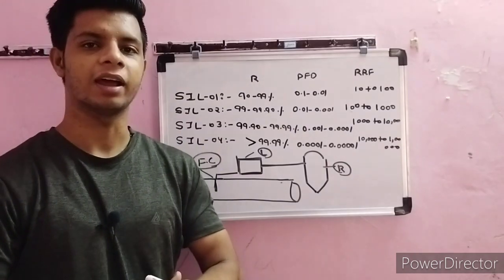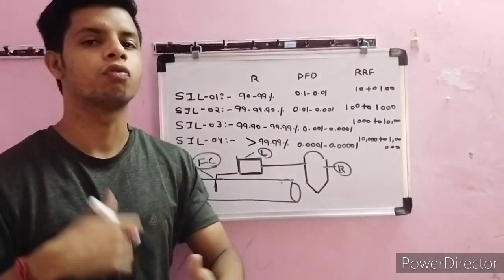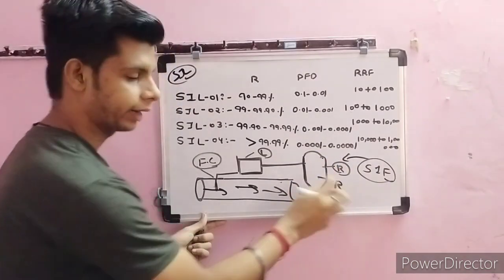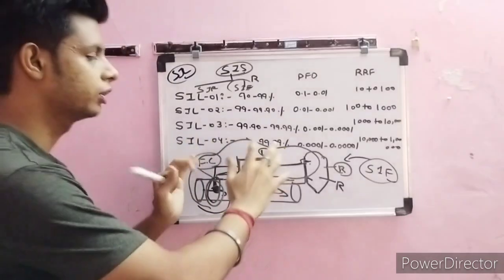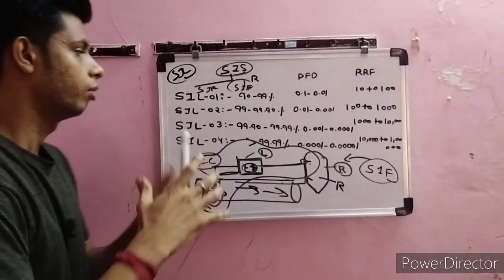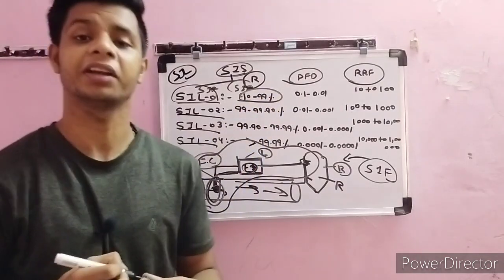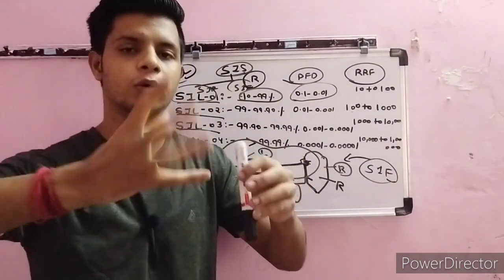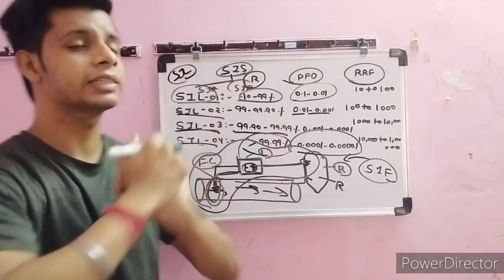Building Blocks of Functional Safety SIL,SIF & SIS | PFD | RRF | Technical Safety | IEC 61508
In this Video we are Going to Discuss about The Basic Building Blocks of Functional Safety that includes SIL,SIF & SIS and Understand them with practical Examples.

Kapil Bhandari
From:-Chennai,Tamilnadu